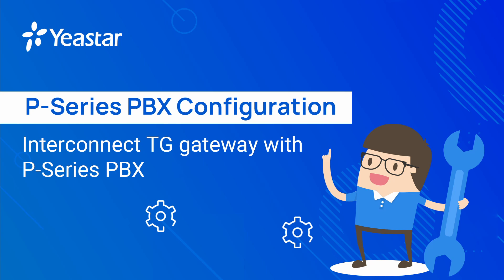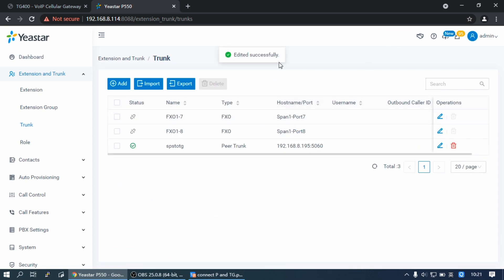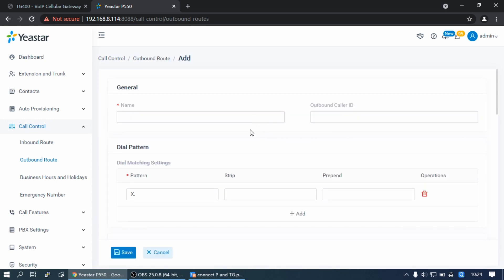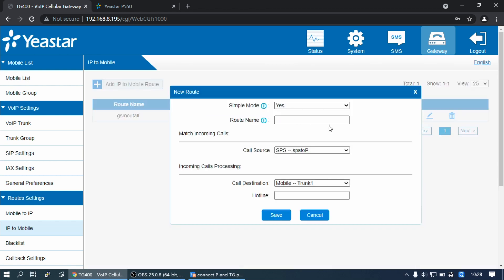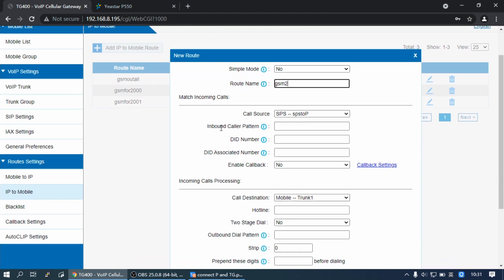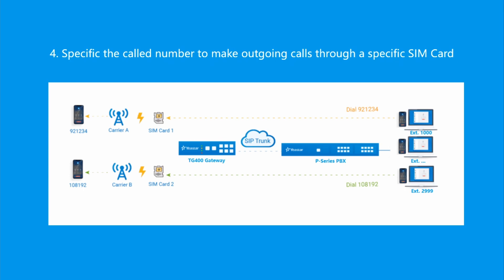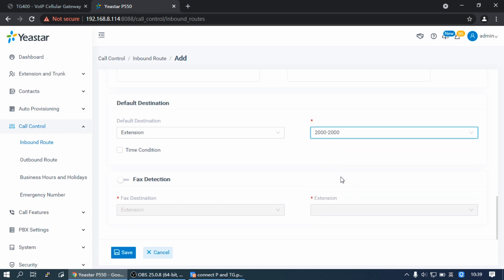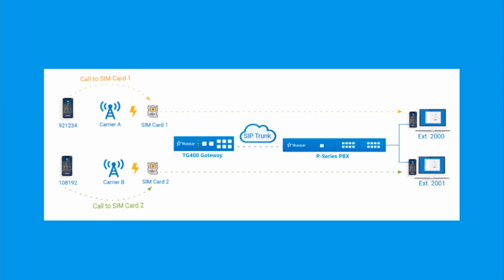Interconnect TG Gateway with P-Series PBX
00:57 Establish SIP Trunk between TG and P-Series.
02:56 Route rules of routing SIP calls via all SIM cards. (IP to Mobile)
05:04 Route rules of routing SIP calls via specific SIM card for the specific extensions.  (IP to Mobile)
07:33  Route rules of routing SIP calls via specific SIM card for the specific called numbers.  (IP to Mobile)
 09:21 Route rules of routing GSM calls to different PBX destination. (Moible to IP)